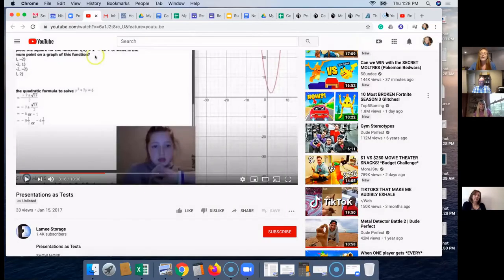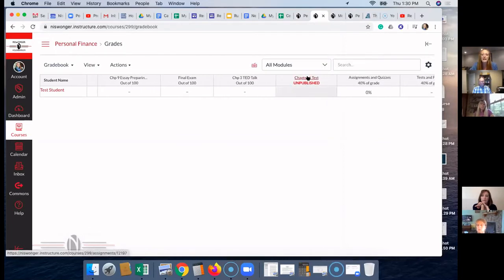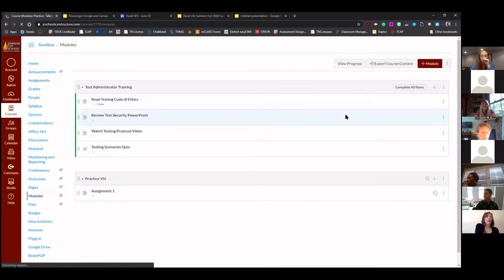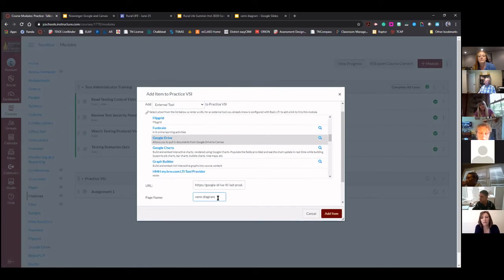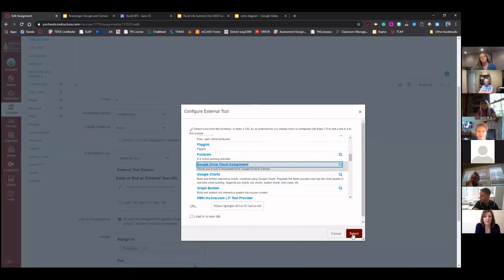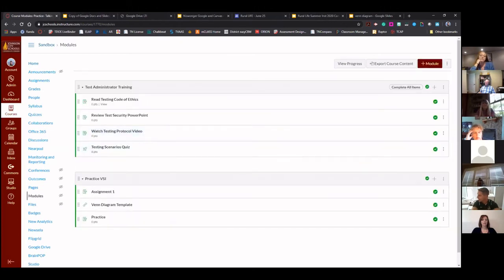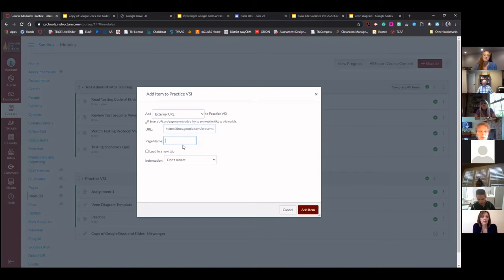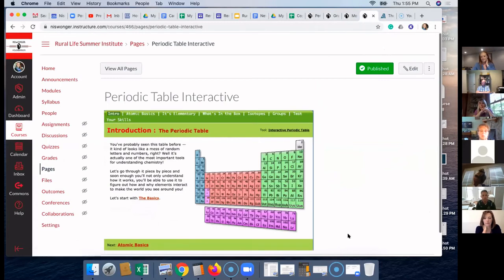Rural LIFE Taking Canvas to the Next Level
Learn tips and tricks to help you make more out of your Canvas LMS set up.